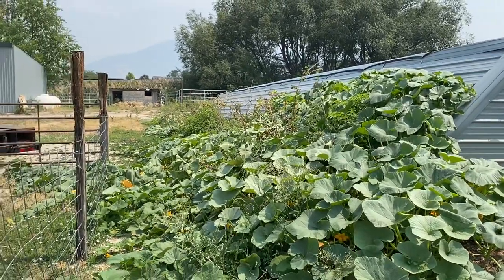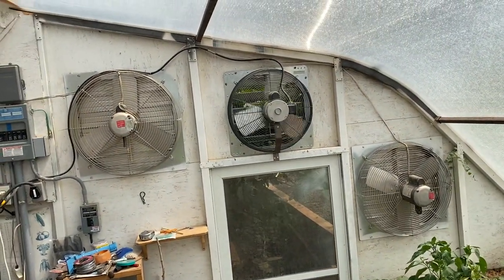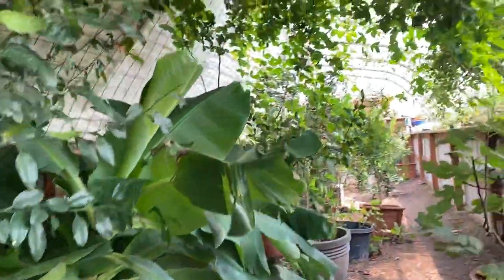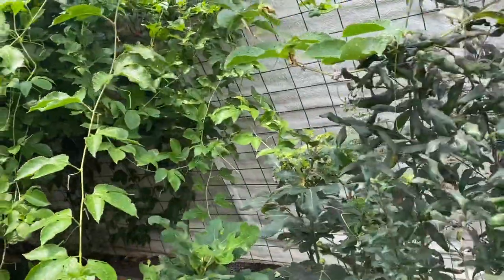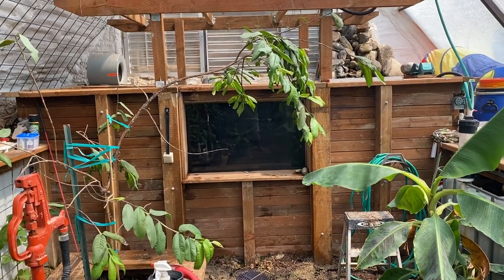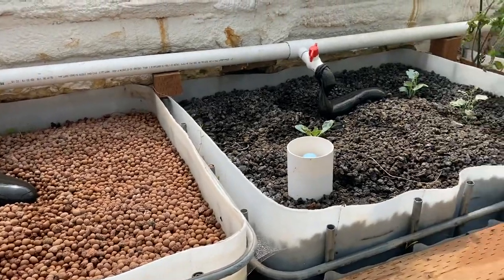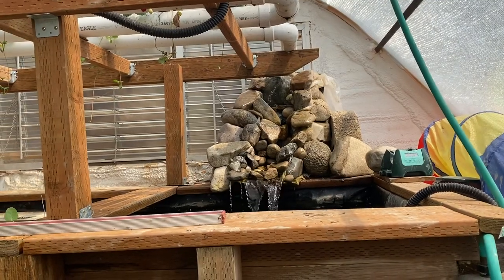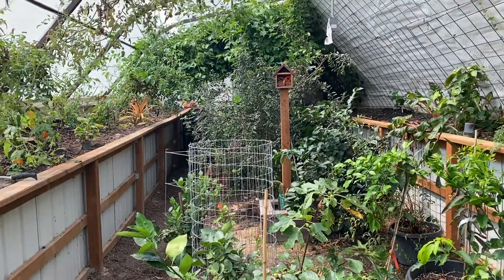Greenhouse update: trout pond 2.0 and aquaponics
Today's update includes the new Trout Pond and Strawberry Trellis.  the Solar System continues to run well.  We have managed to keep the Greenhouse in the low 90's F on hot days where temperature in Springville exceed 100 F.  Let me know if you have any comments or suggestions.

Greenhouse kit: Greenhouseinthesnow.com